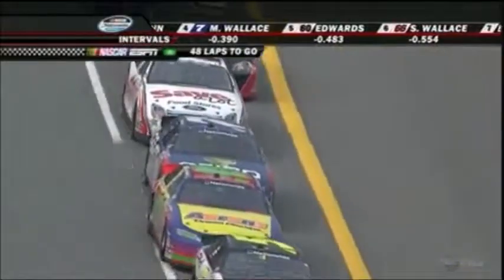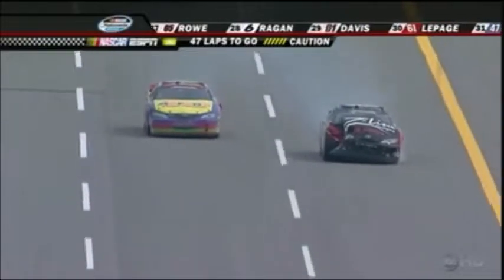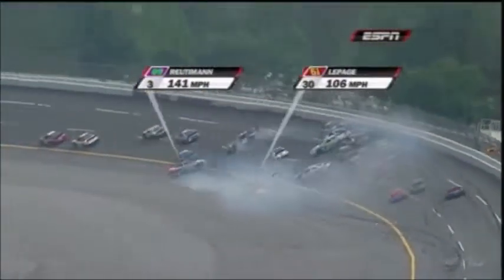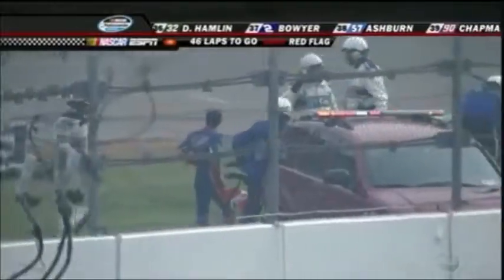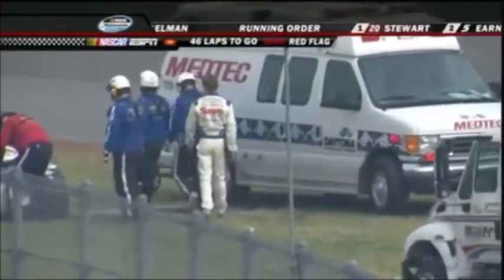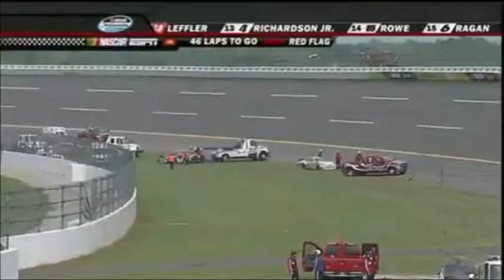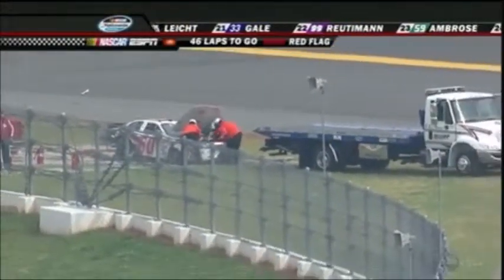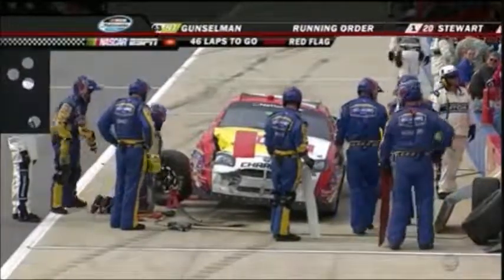[NASCAR2] Talladega2008 The Big One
DarcyF1